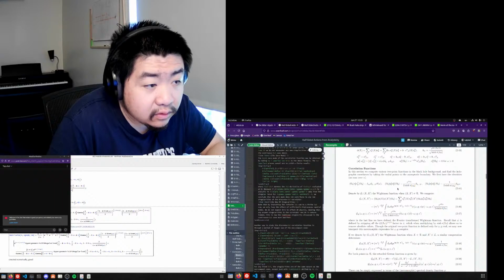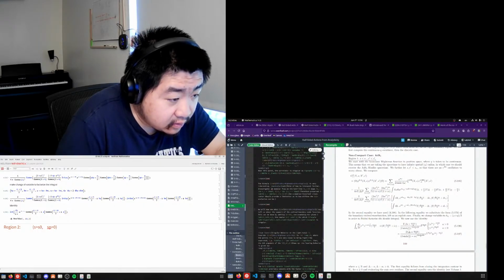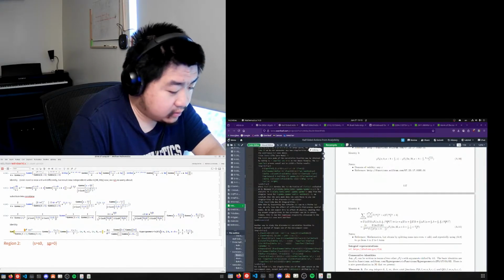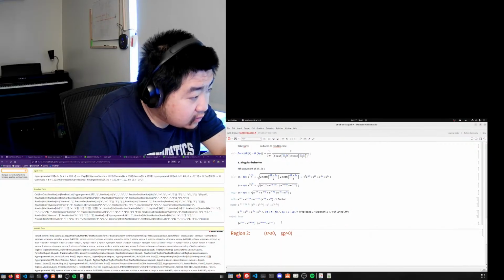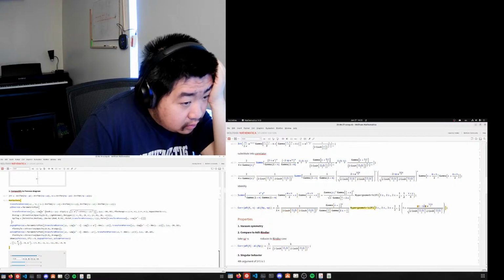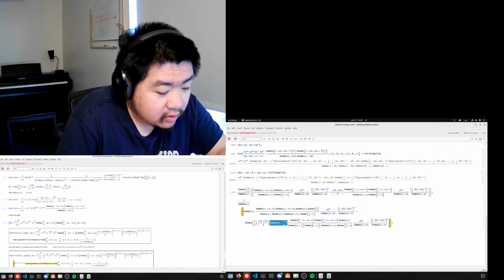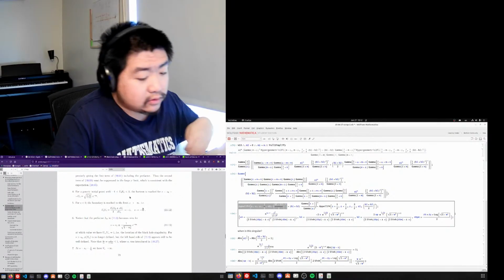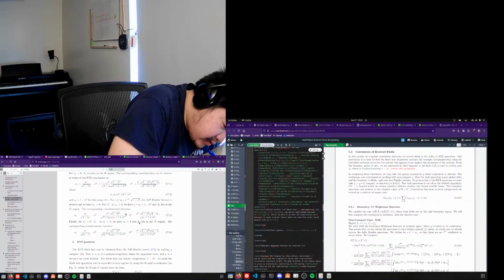The Hours | PhD life stream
Hello. My name is Wentao, and I'm a physics PhD student working in quantum gravity. This account exists as an extension of an ongoing art project where I record the entirety of my private life.